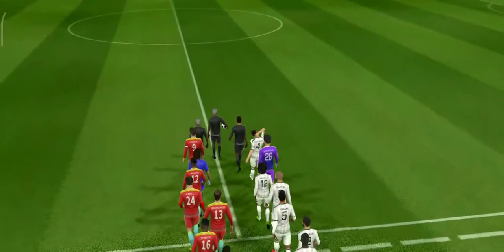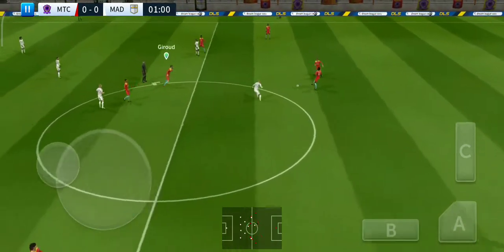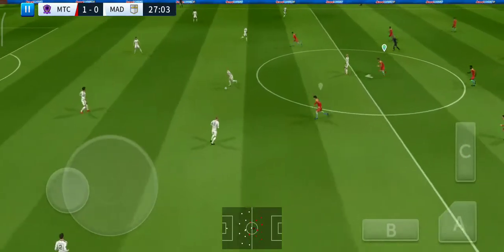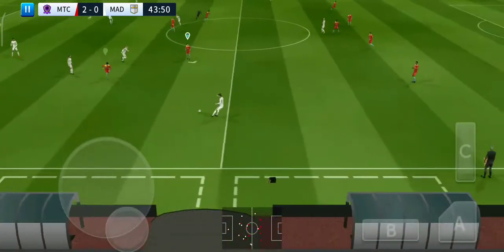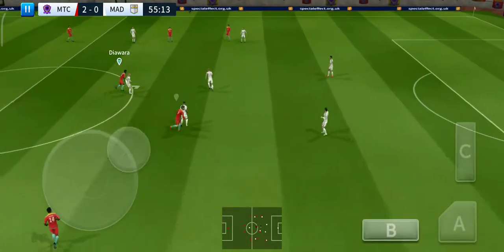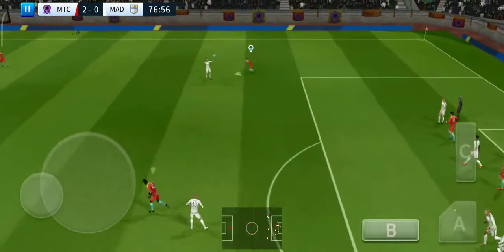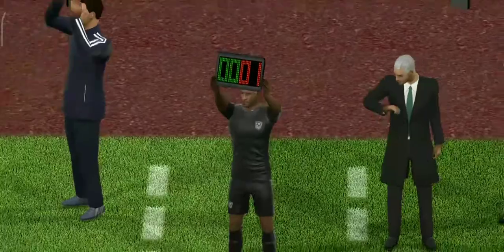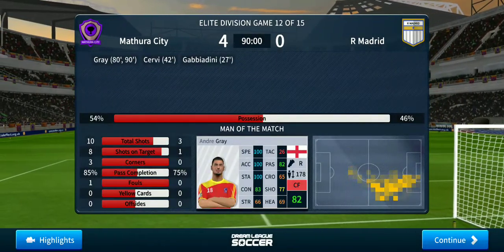When an indian club Mathura City beat Real Madrid🤣😉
Gameplay video...